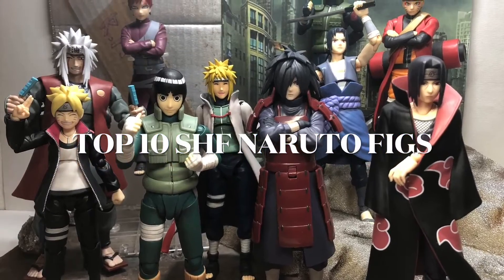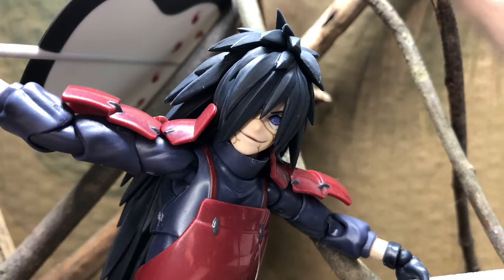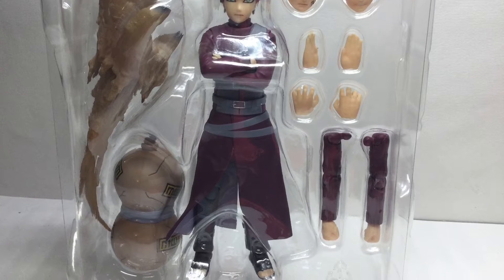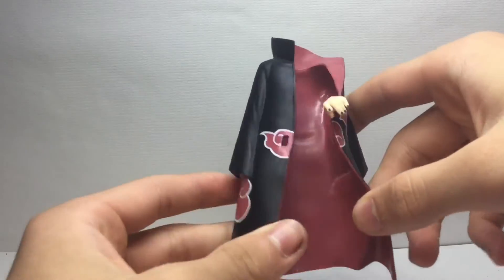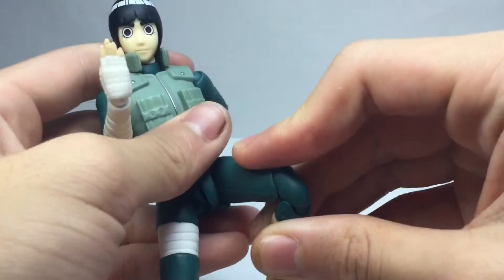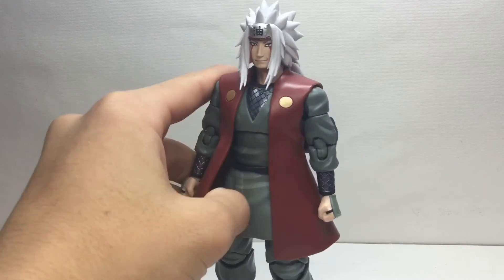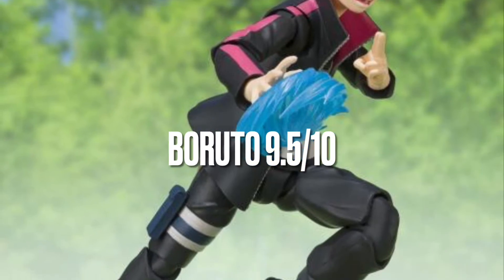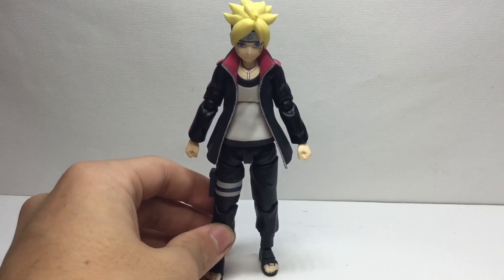Top 10 Naruto Sh Figuarts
The music used in the video is [AMV] Naruto Shippuden - Samidare (knolls Trap Remix)